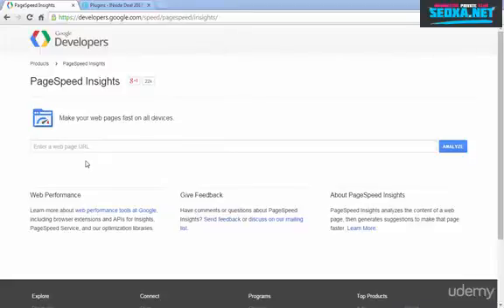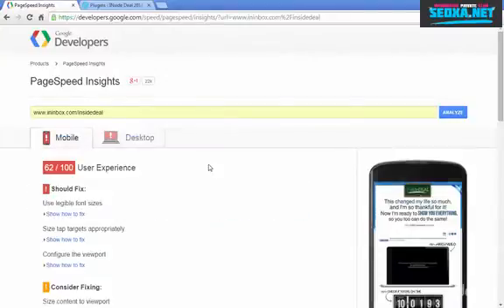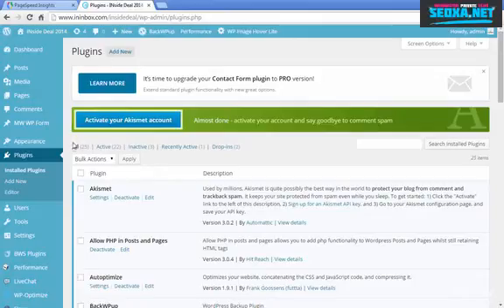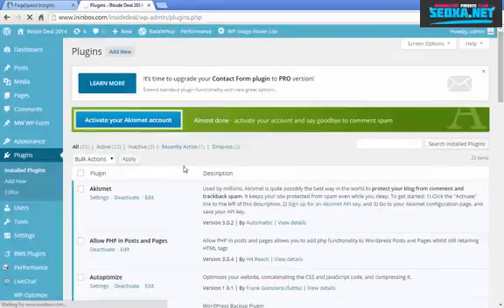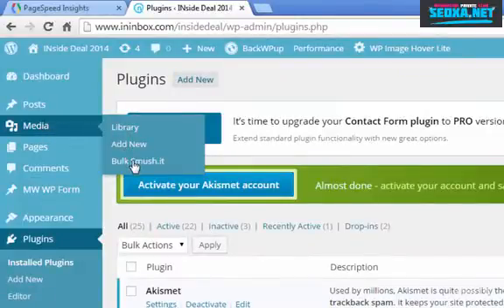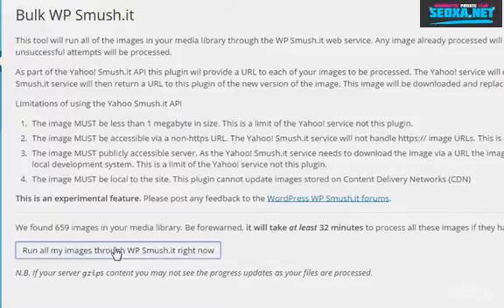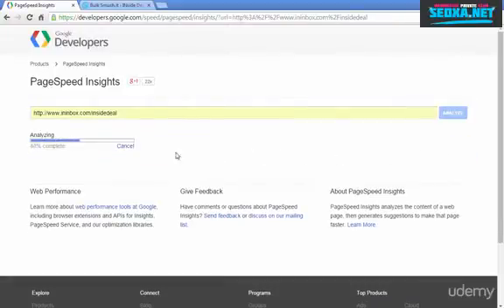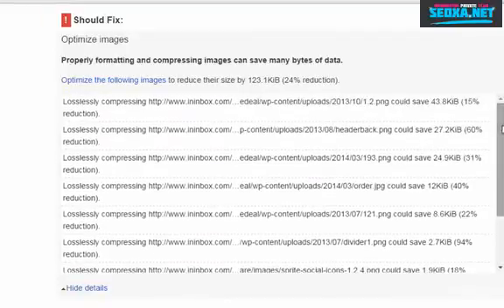Насколько быстрым должен быть сайт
Насколько быстрым должен быть сайт. С русской озвучкой на